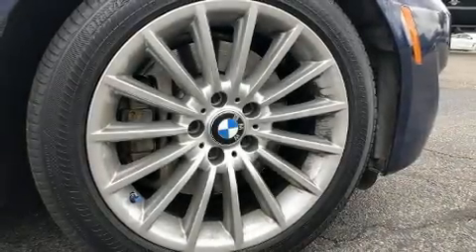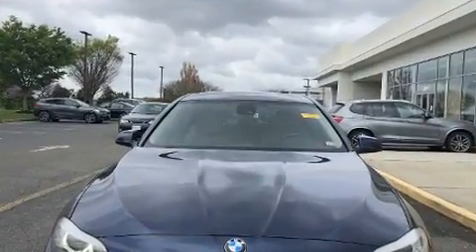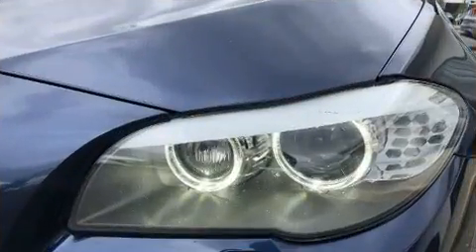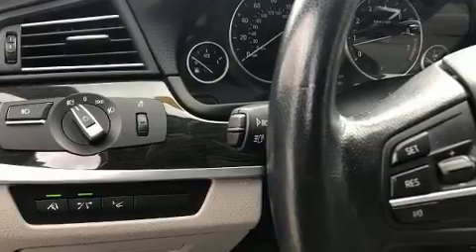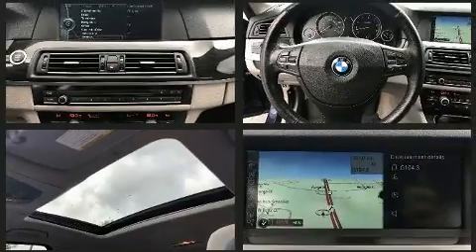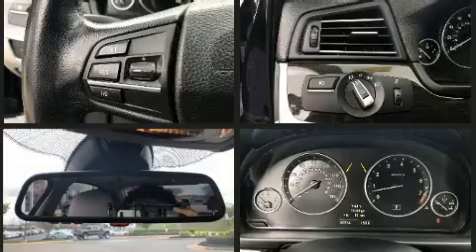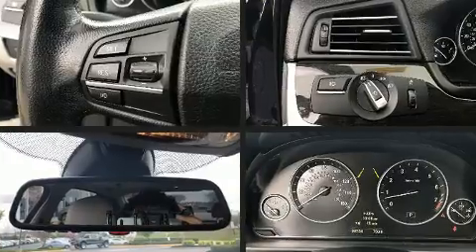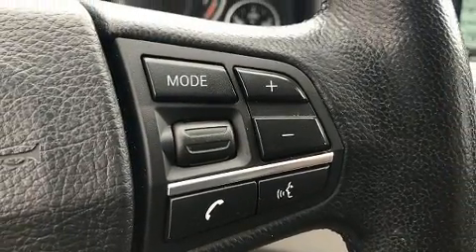2011 BMW 535i xDrive in Midlothian, VA 23113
Get excited about the 2011 BMW 535i xDrive. This 4 door, 5 passenger sedan has not yet reached the hundred thousand mile mark! Smooth gearshifts are achieved thanks to the refined 6 cylinder engine, and for added security, dynamic Stability Control supplements the drivetrain. All wheel drive provides for safe passage, regardless of road or weather conditions. Turbocharger technology provides forced air induction, enhancing performance while preserving fuel economy. BMW prioritized fit and finish as evidenced by: 1-touch window functionality, speed sensitive wipers, a power seat, air conditioning, telescoping steering wheel, power moon roof, and much more. With high intensity discharge headlights illuminating your path, you'll always appreciate maximum visibility. BMW ensures the safety and security of its passengers with equipment such as: dual front impact airbags, front side impact airbags, traction control, brake assist, anti-whiplash front head restraints, a security system, an emergency communication system, and 4 wheel disc brakes with ABS. This car was designed with safety in mind, allowing you to drive with even greater assurance. It also arrives with a Carfax history report, providing you peace of mind with detailed information. We pride ourselves in consistently exceeding our customer's expectations. Stop by our dealership or give us a call for more information.